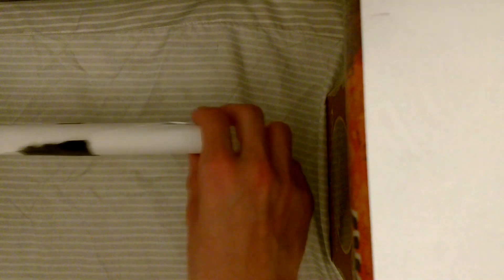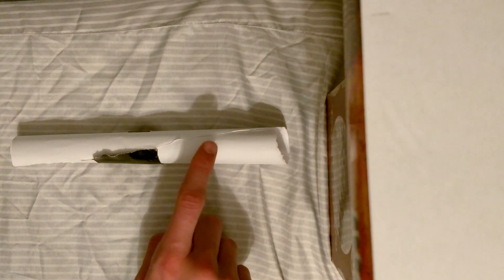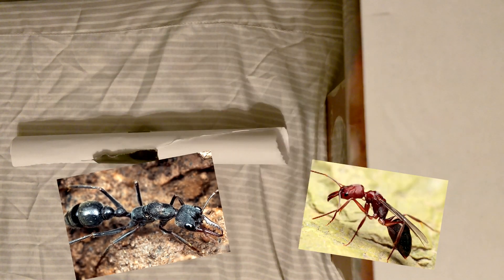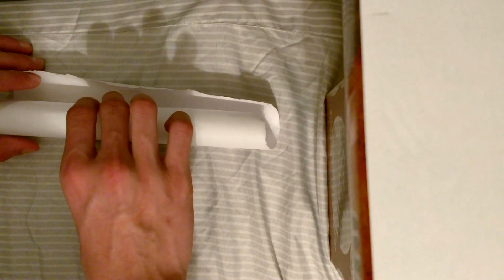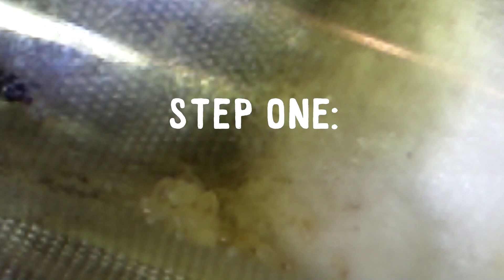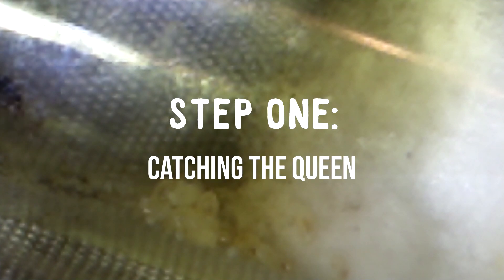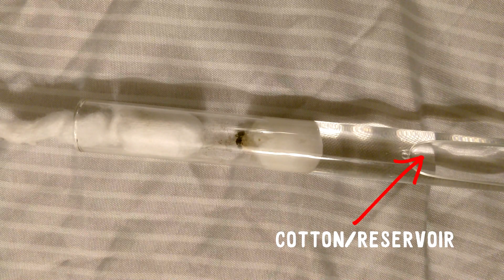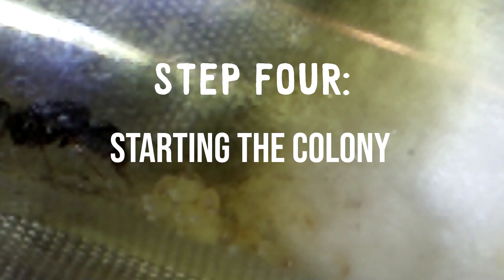New Tetramorium Ant Queen | Beginners Ant Species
In this video, I give tips on how to start a beginners ant colony using a brand new queen caught during nuptial flights. I am excited to show you guys the queen, and her progress down the road.

SEO Junk: Tetramorium Ant Queen. Beginner Ant Colony, Ant Colony Tutorial